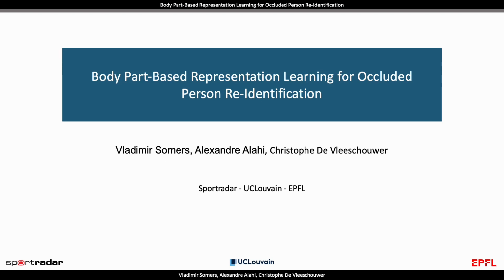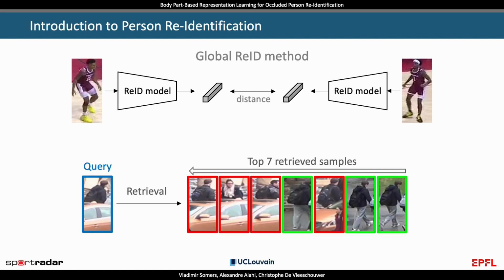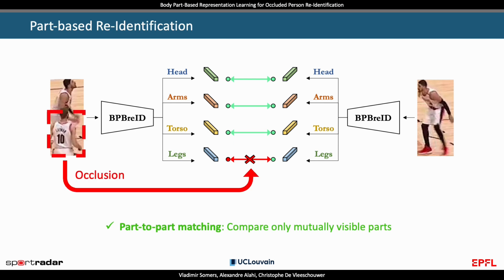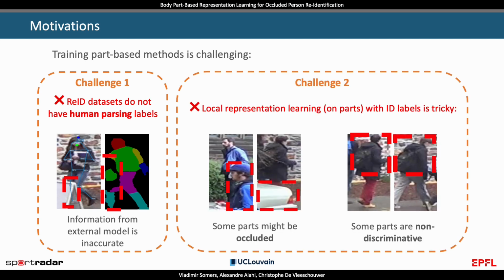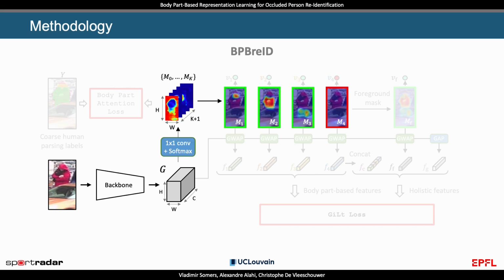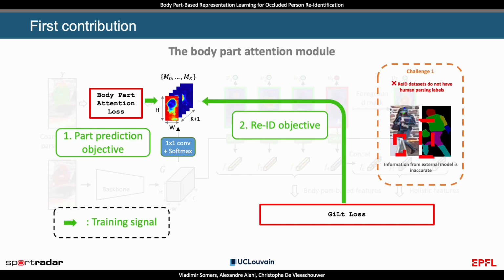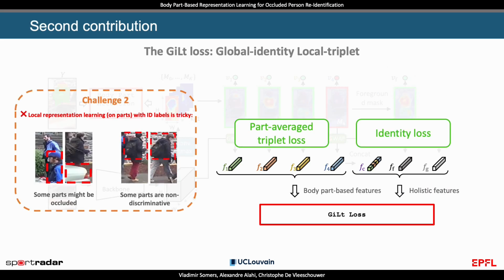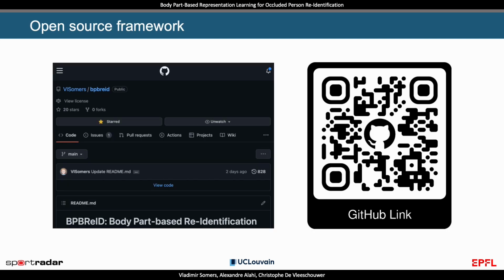Body Part-Based Representation Learning for Occluded Person Re-Identification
Authors: Somers, Vladimir*; De Vleeschouwer, Christophe; Alahi, Alexandre Description: Occluded person re-identification (ReID) is a person retrieval task which aims at matching occluded person images with holistic ones. For addressing occluded ReID, part-based methods have been shown beneficial as they offer fine-grained information and are well suited to represent partially visible human bodies. However, training a part-based model is a challenging task for two reasons. Firstly, individual body part appearance is not as discriminative as global appearance (two distinct IDs might have the same local appearance), this means standard ReID training objectives using identity labels are not adapted to local feature learning. Secondly, ReID datasets are not provided with human topographical annotations. In this work, we propose BPBreID, a body part-based ReID model for solving the above issues. We first design two modules for predicting body part attention maps and producing body part-based features of the ReID target. We then propose GiLt, a novel training scheme for learning part-based representations that is robust to occlusions and non-discriminative local appearance. Extensive experiments on popular holistic and occluded datasets show the effectiveness of our proposed method, which outperforms state-of-the-art methods by 0.7% mAP and 5.6% rank-1 accuracy on the challenging Occluded-Duke dataset.